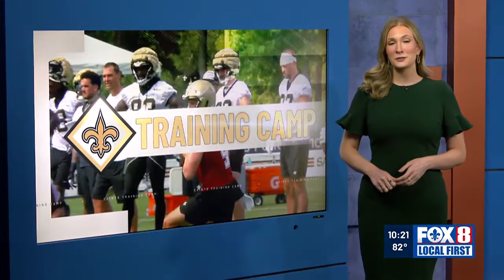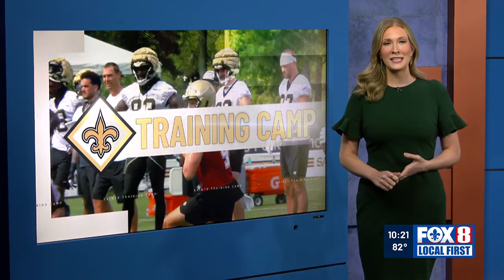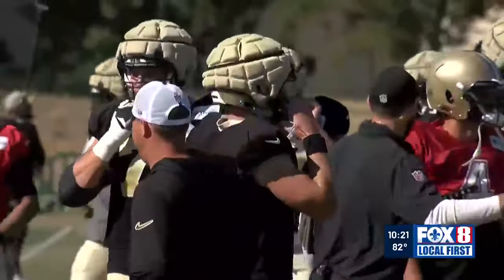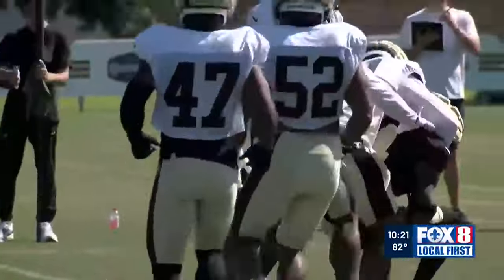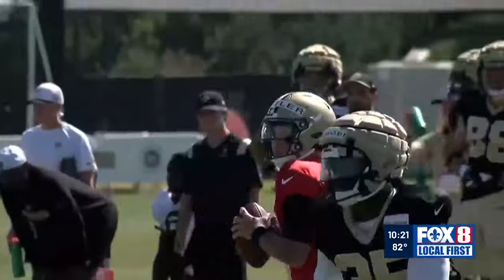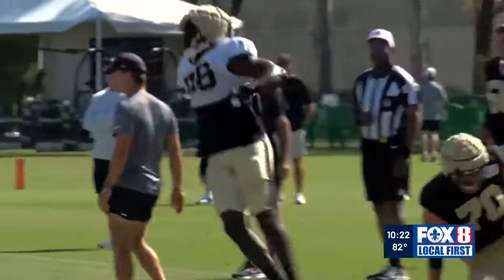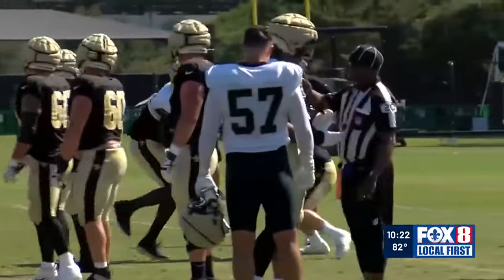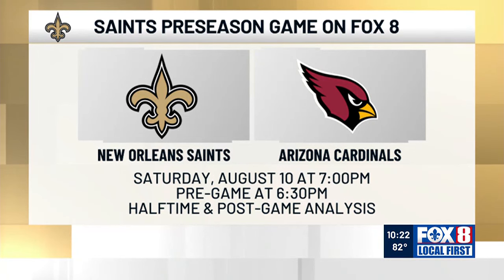Saints training camp practice No. 9: Plays of the day